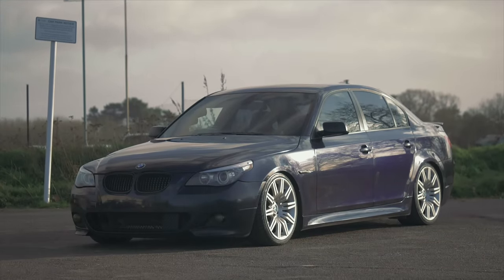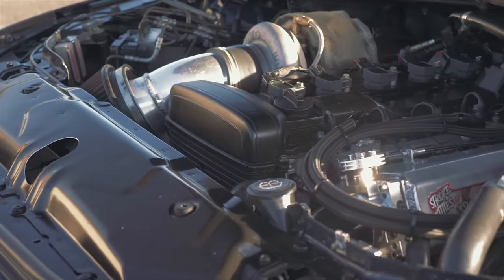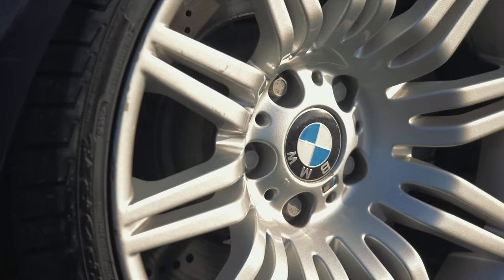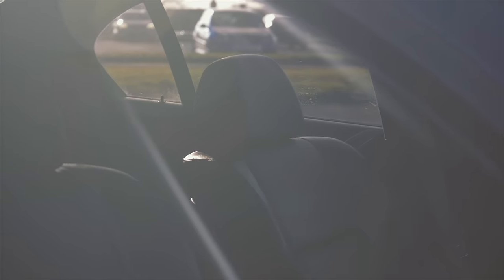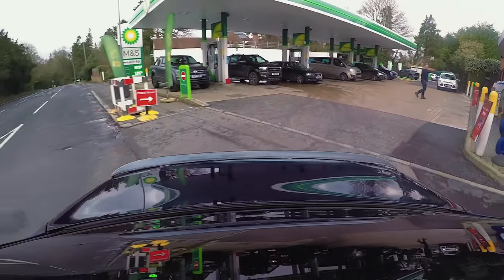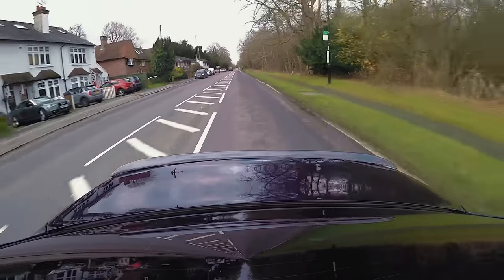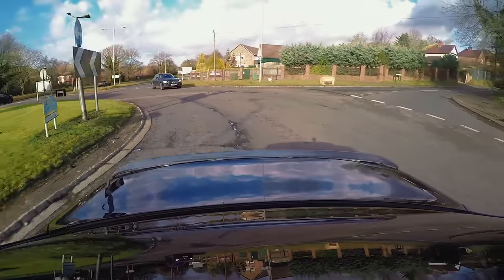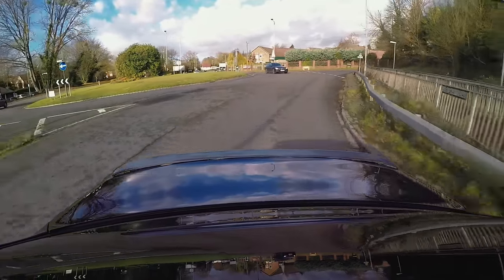THE 604BHP BMW 525D *2JZ SWAP* ULTIMATE SLEEPER